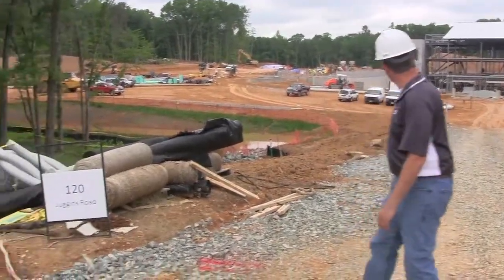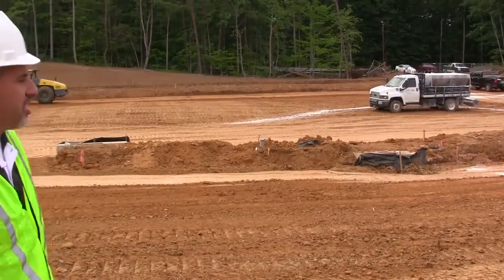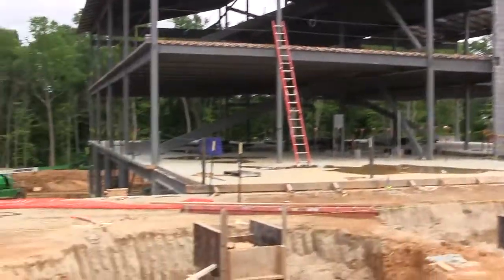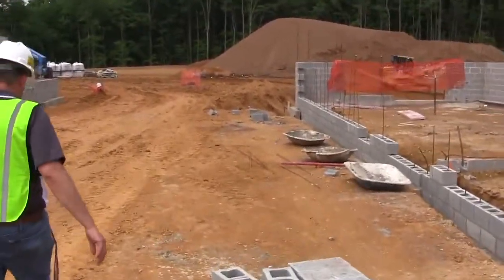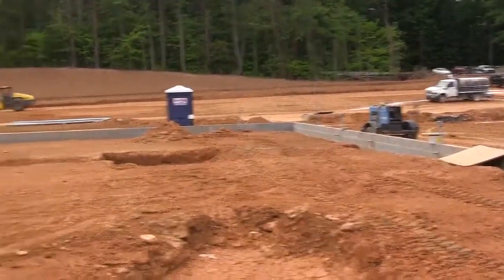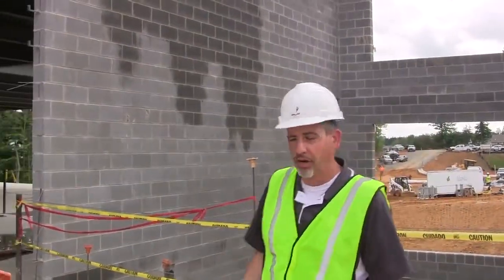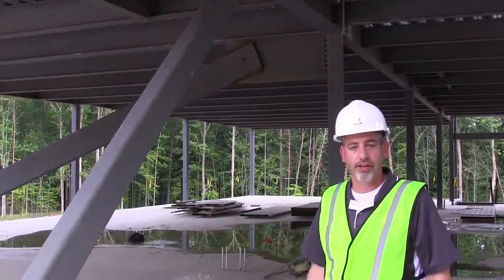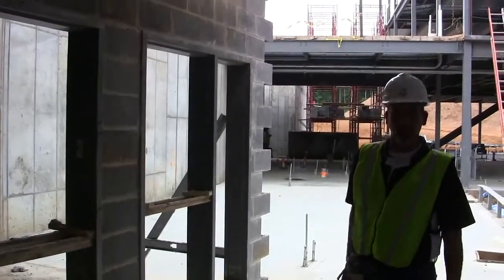Progress on The New Moncure CC